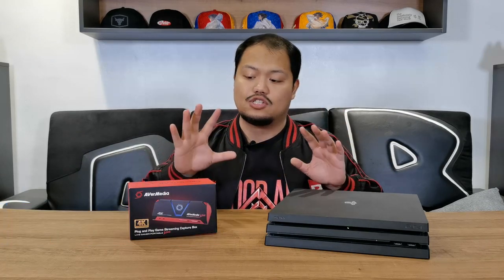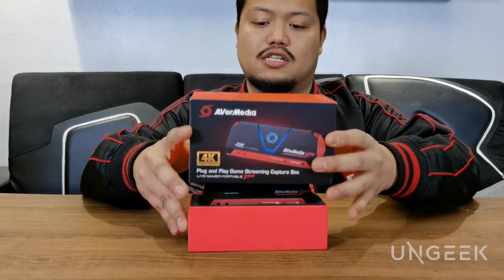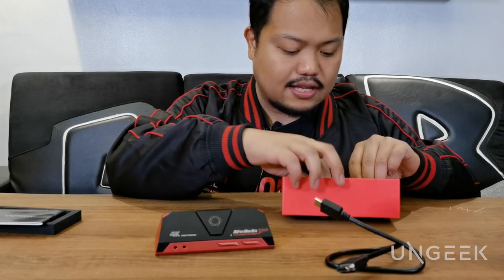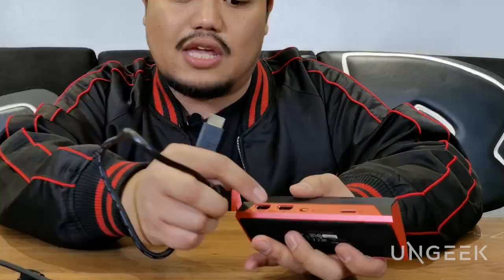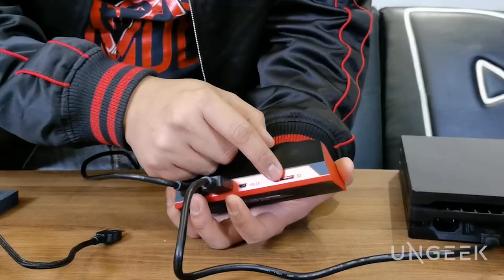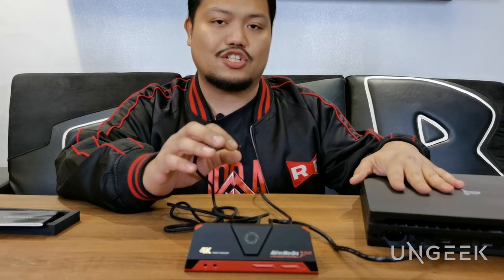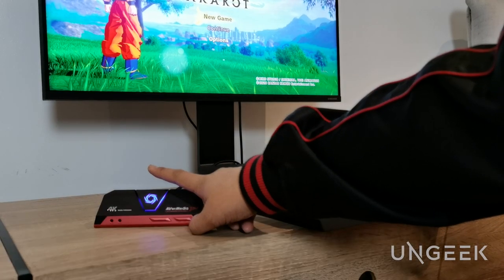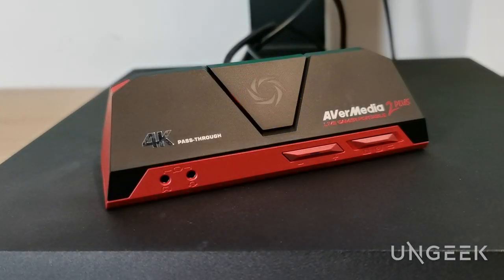How to Set Up the Avermedia Live Gamer Portable 2 Plus (PC FREE)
Now more than ever with the current global pandemic, Gaming Content is an important source of entertainment especially as everyone practices social distancing. For all you content creators out there, the Avermedia Live Gamer Portable 2 Plus is definitely a SOLID CHOICE to allow you to  record gameplay for your VODs and/or livestream.

Today, we'll show you a quick and simple step-by-step guide on how to set-up your Avermedia Live Game Portable 2 Plus with the console of your choice.